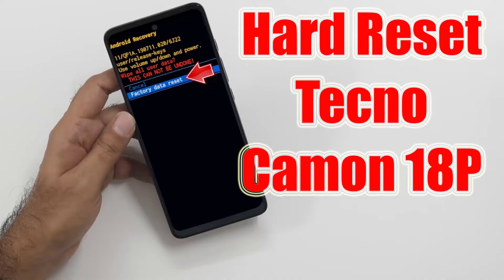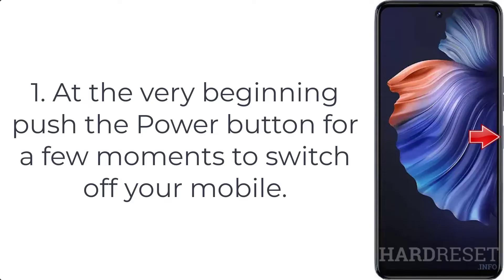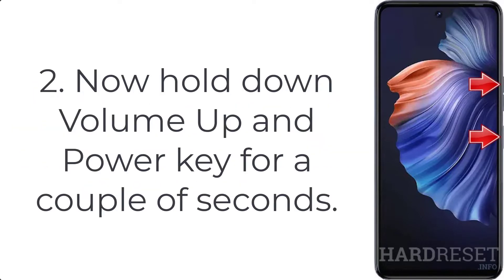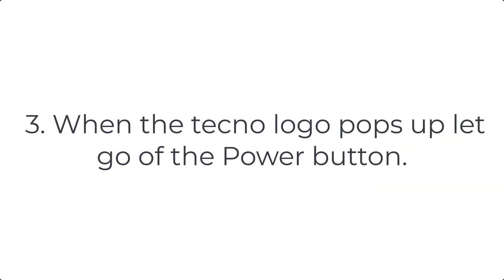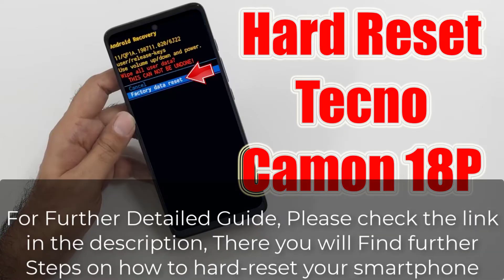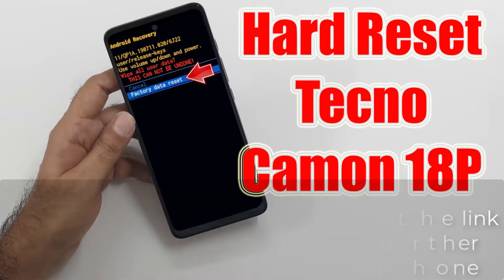Hard Reset Tecno Camon 18P | Factory Reset Remove Pattern/Lock/Password (How to Guide)